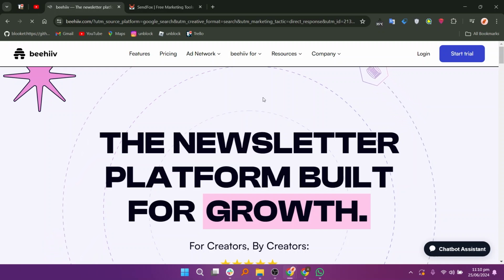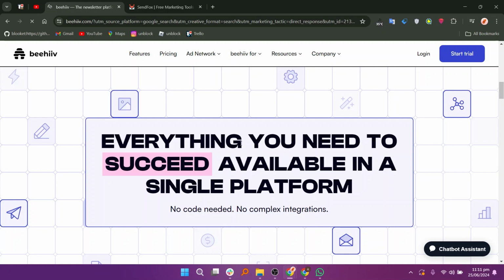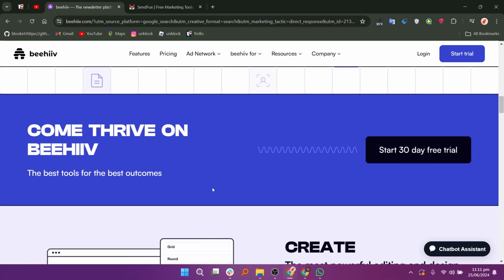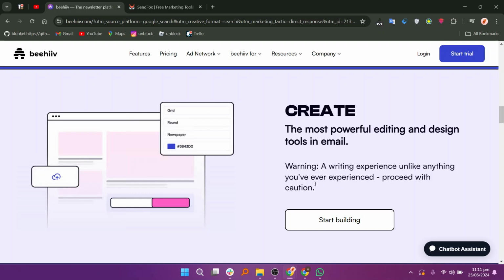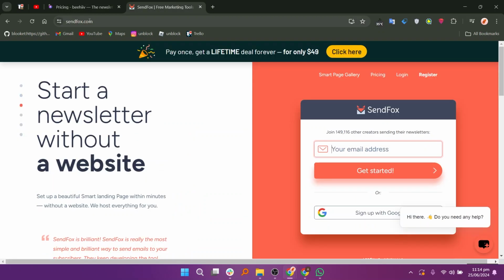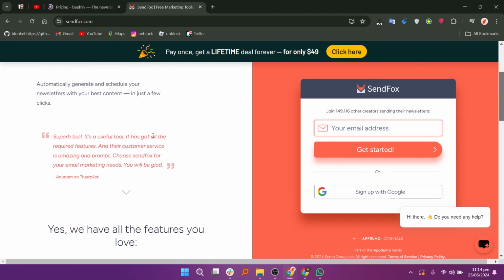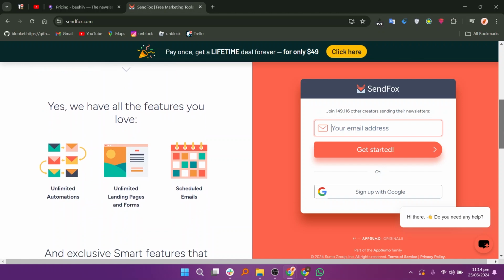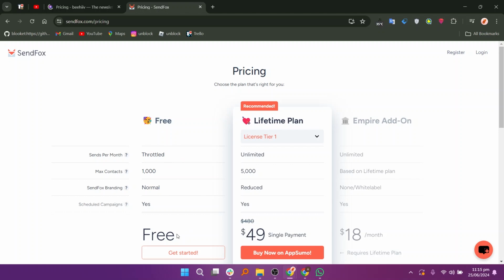Beehiiv vs SendFox (2026) | Which is Better?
In this video I'll compare Beehiiv vs SendFox